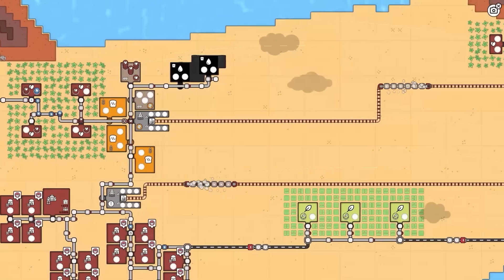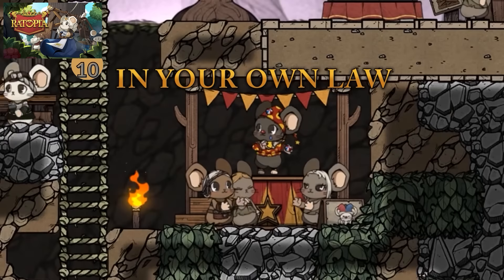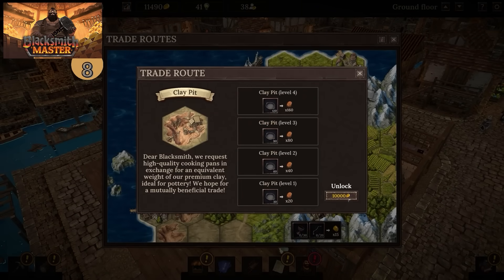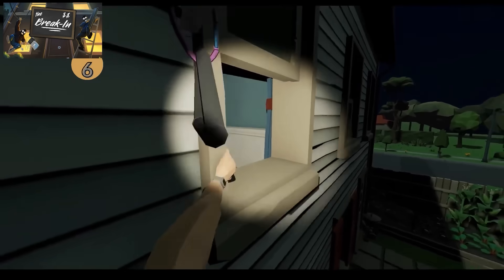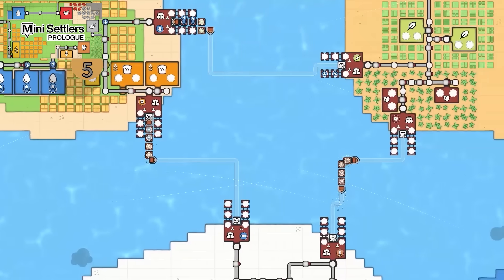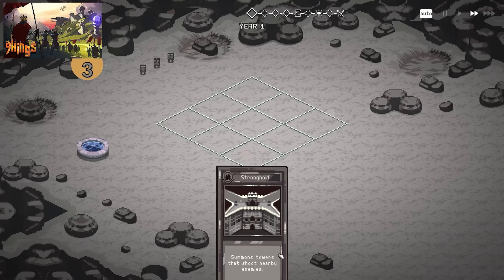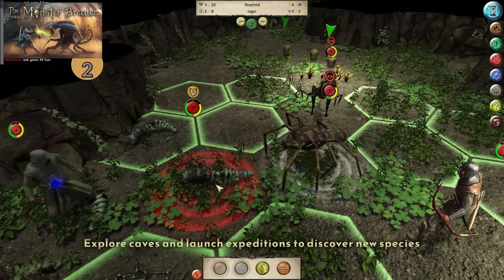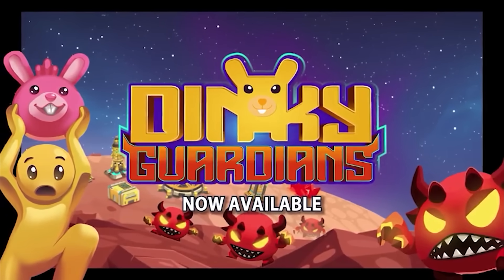TOP 10 NEW Games, Made with Unity! (MAY 2025)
🎮 TOP 10 BEST NEW Games made with Unity released in MAY 2025!